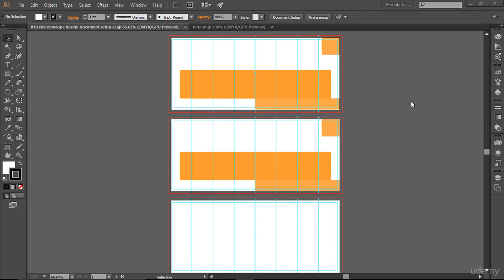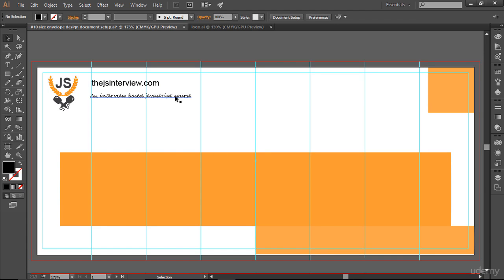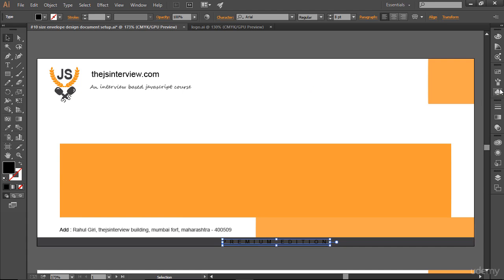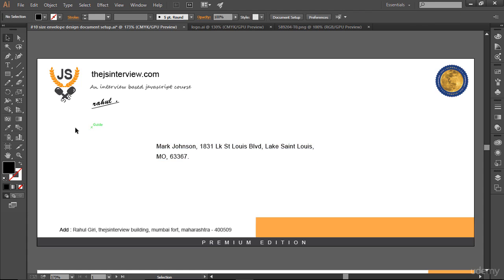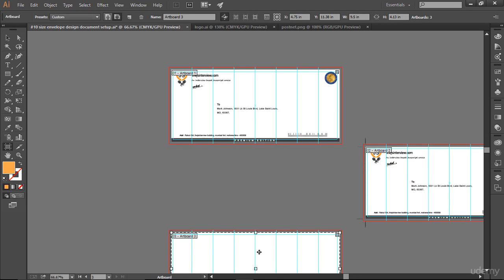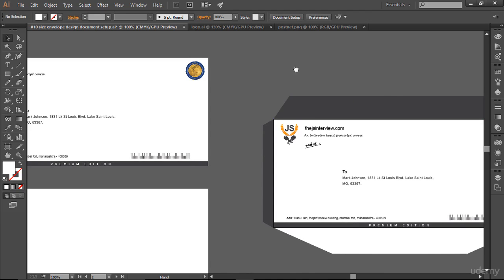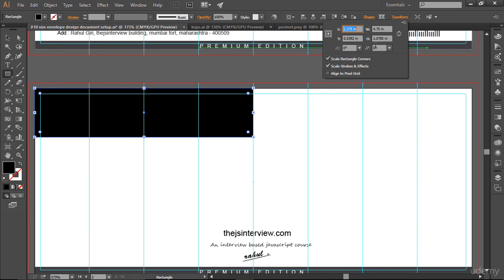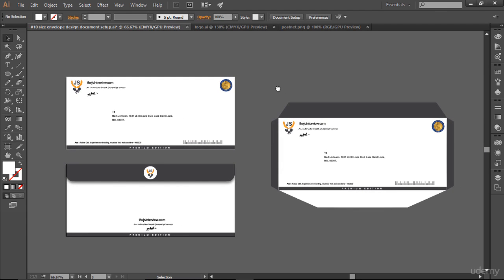Creating Printable standard 10 size Envelope design 010